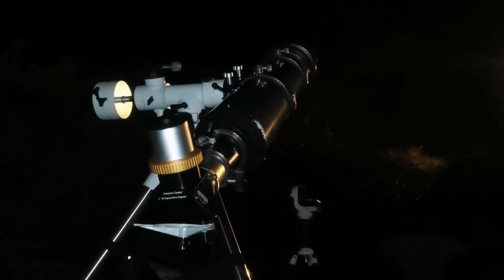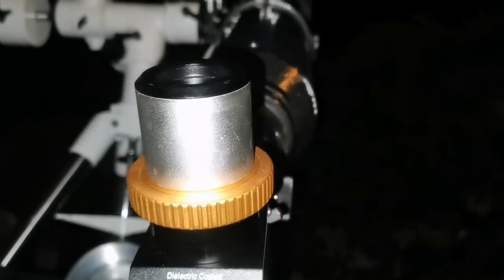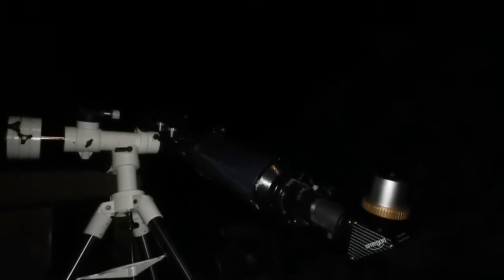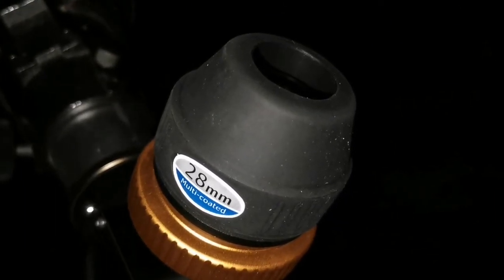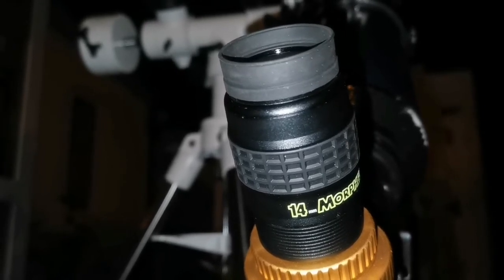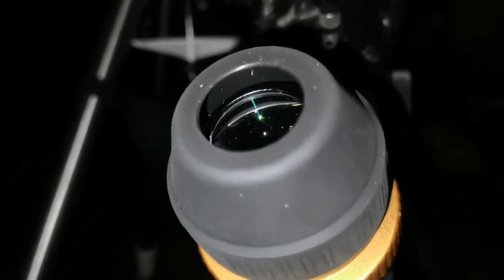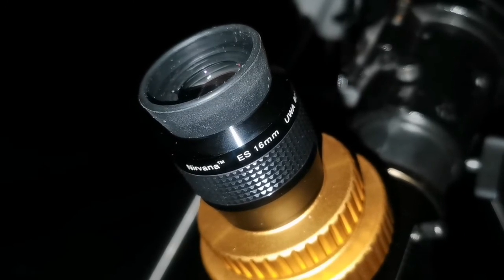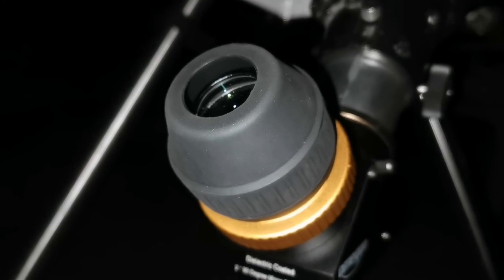Amazing Skywatcher Evostar 150mm Refractor Telescope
In making this video I have used these optical instruments:
Skywatcher (Orion, Helios) Evostar 150mm 6 inch Doublet Lens Refractor Telescope.
Omegon 2 inch Star Diagonal.
Skywatcher 28mm 2 inch eyepiece.
Celestron Silverton 2 inch 50mm Plössl eyepiece.
Skywatcher Nirvana 16mm 82 degrees eyepiece.
Baader Morpheus 14mm 76 degrees eyepiece.

The Sky-Watcher EVOSTAR series are two-element, air-spaced, multi-coated objective achromatic refractors. They are truly outstanding, high-performance, high-resolution instruments manufactured to extremely high standards of optical and mechanical precision. With their long focal lengths and breathtaking optical performance, they are ideal for the detailed high-power study of the Moon, Planetary Surfaces and other objects in our solar system, giving crisp contrasty images. These telescope packages will stand you in great stead for a lifetime of serious astronomical viewing. Tube material: Aluminium

Magnifications (with optics supplied): x48, x120
Objective Lens Diameter: 150mm
Telescope Focal Length: 1200mm (f/8)
Eyepieces Supplied (1.25”): 10mm & 25mm
9x50 Finderscope
Dual-Fit 1.25”/2” Focuser
1.25”/31.7mm Star Diagonal
Multi-Coated Objective Lens
EQ5 Deluxe Heavy-Duty Equatorial Mount
Built-in Polar Alignment Scope Holder
1.5” Stainless Steel Pipe Tripod with Accessory Tray
56% more Light Gathering than 120mm.